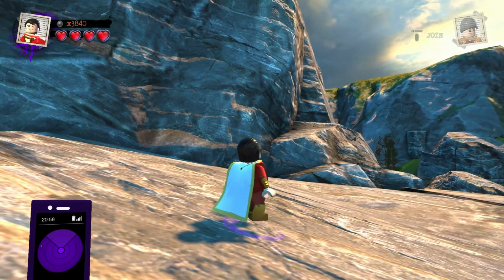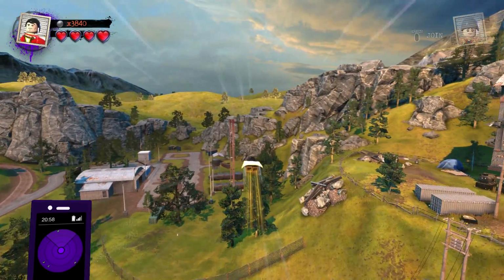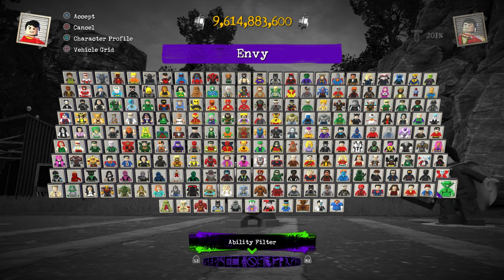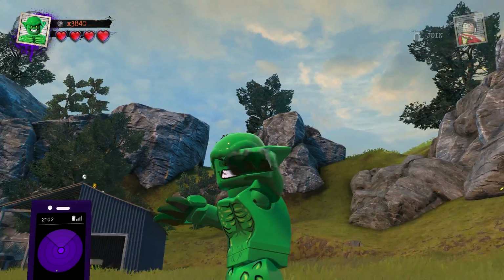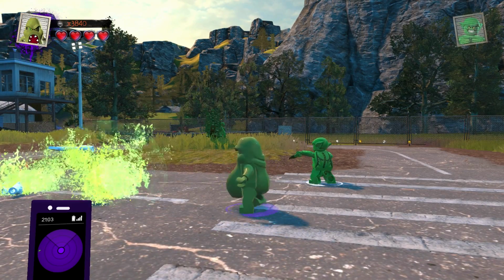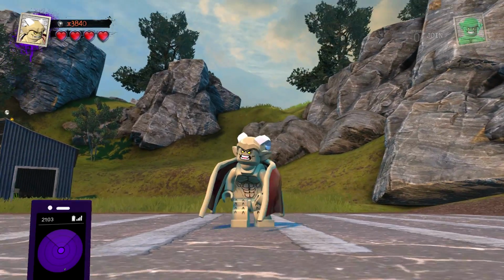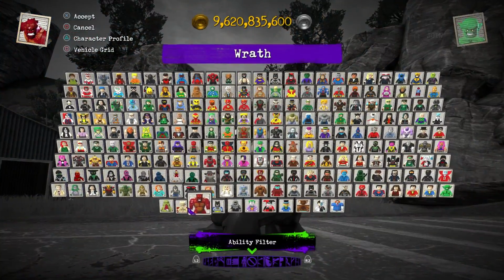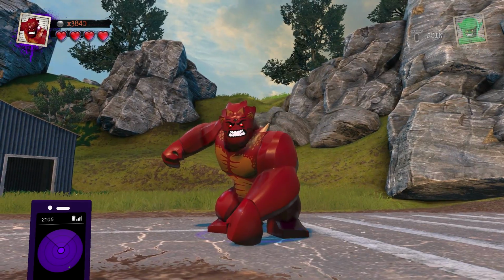Shazam! Movie Character Pack Showcase - LEGO DC Supervillains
Blitzwinger Merch!

Lego DC Super-Villains is an upcoming Lego-themed action-adventure video game developed by Traveller's Tales, which serves as a spin-off to the Lego Batman trilogy and the fourth instalment in the Lego DC franchise. Unlike the Lego Batman trilogy, this is the first Lego video game to focus entirely on villains of the DC Universe, similar to the villain levels featured in Lego Batman: The Videogame. The game will be released by Warner Bros. Interactive Entertainment in October 2018.